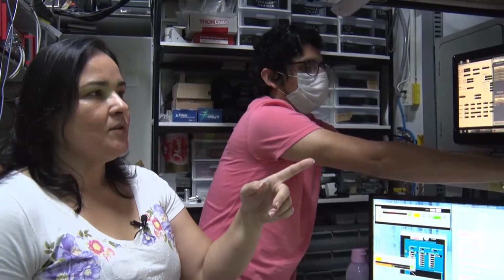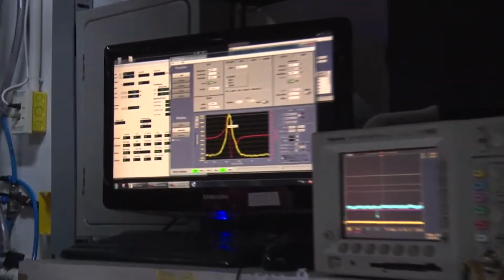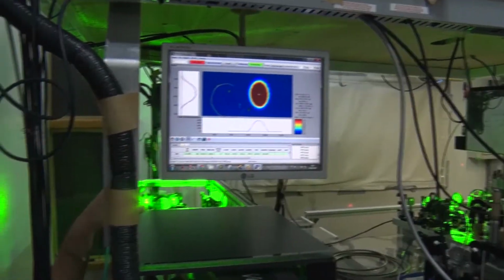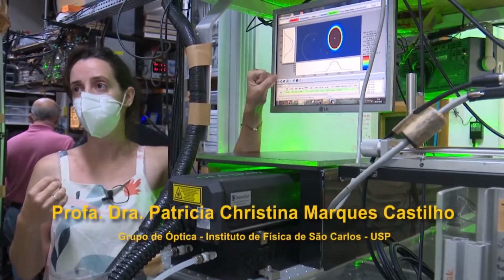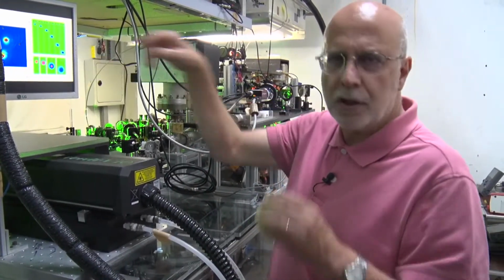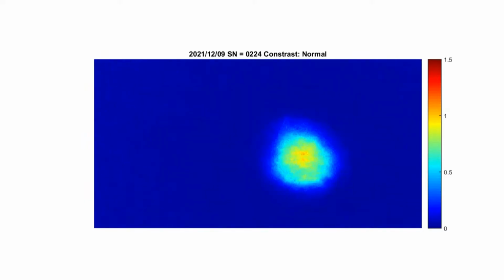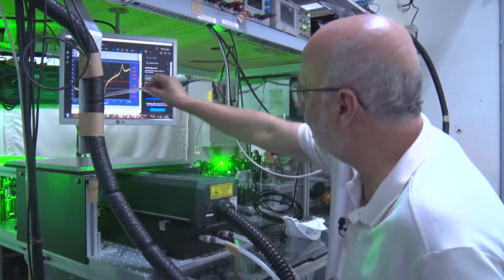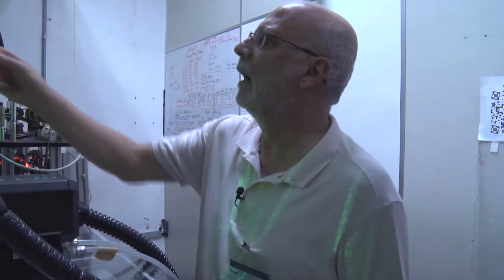SPSAS on Quantum Fluids and Applications (February 22 - 2 pm to 4 pm)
São Paulo School of Advanced Science on Quantum Fluids and Applications
2 pm - Lab tour